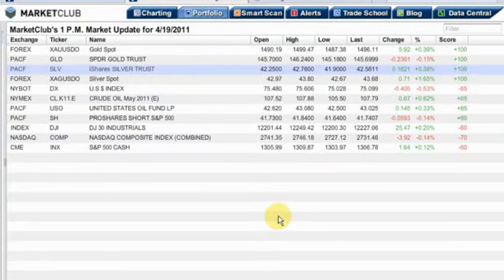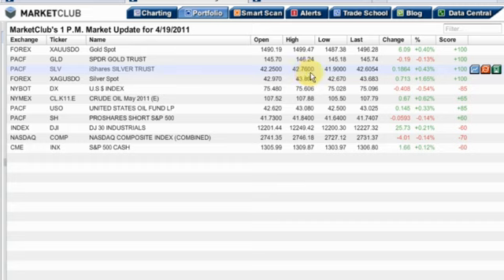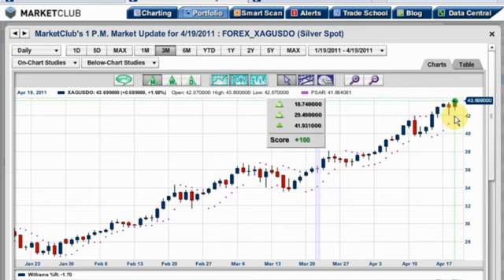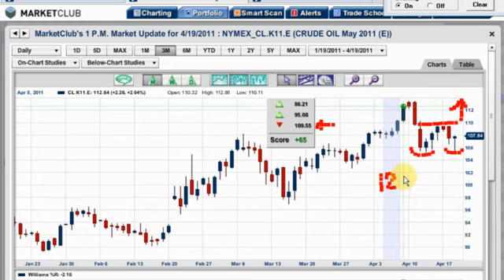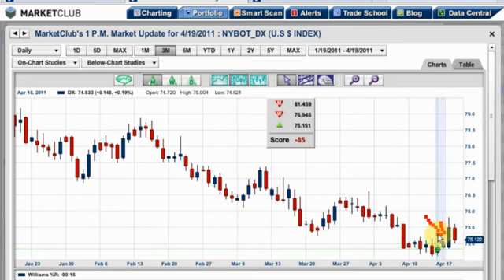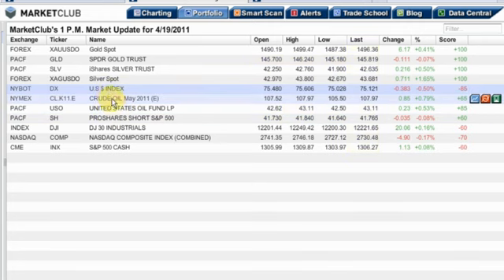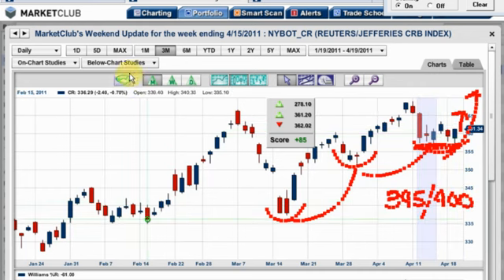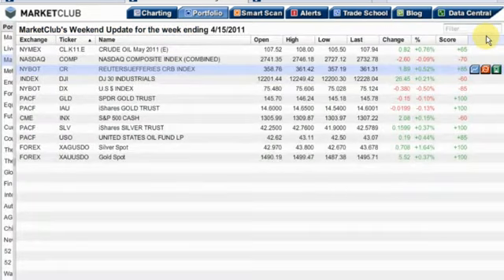Market Update 4/19/11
The dollar had a strong day yesterday, but did it hold true for today's position? What is the next target zone for crude oil?  Also, don't be afraid of MarketClub's "Parabolic Studies" tool. It can help you better understand the trend lines.